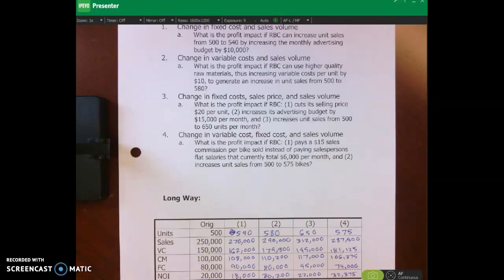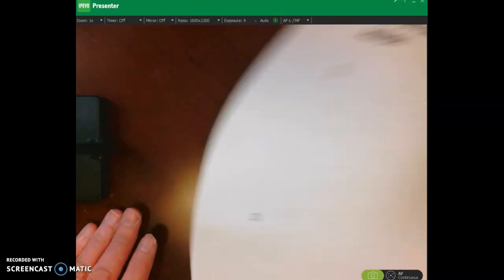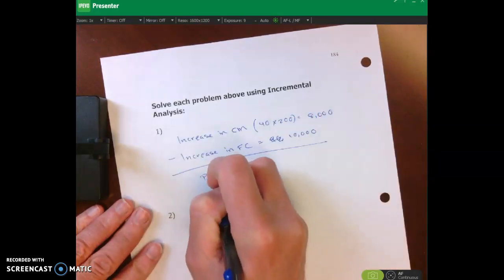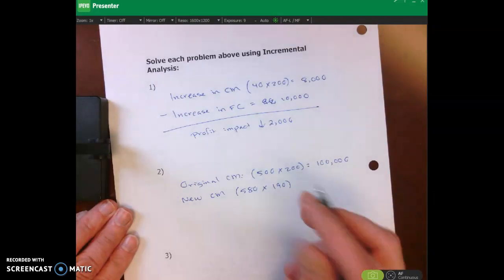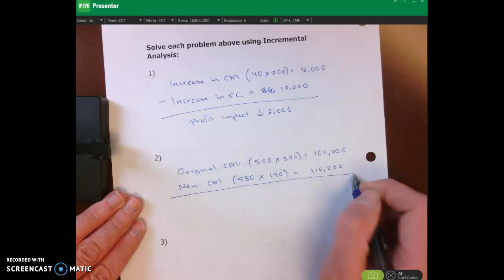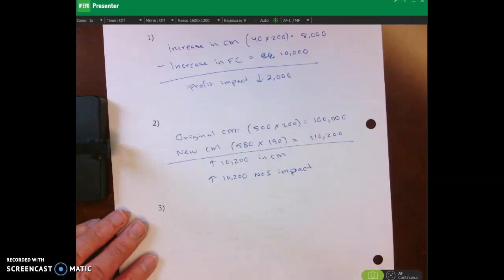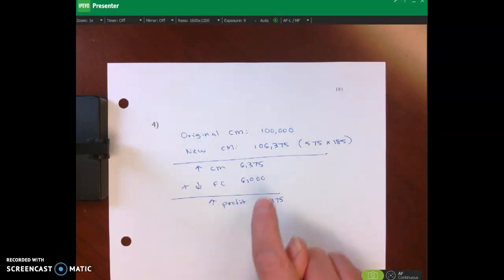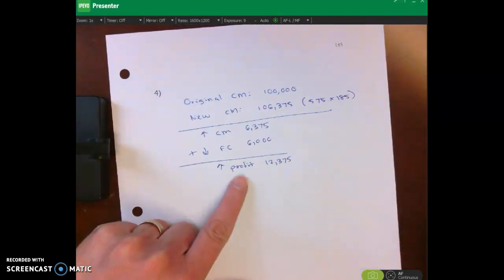Applications of CVP